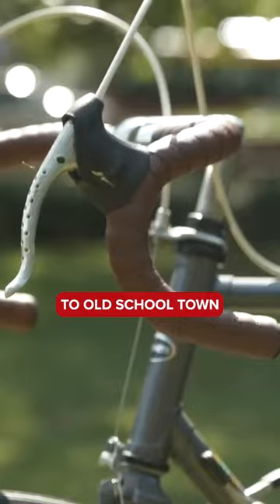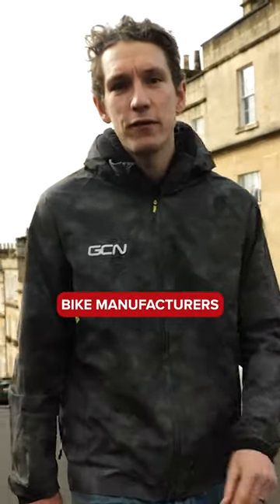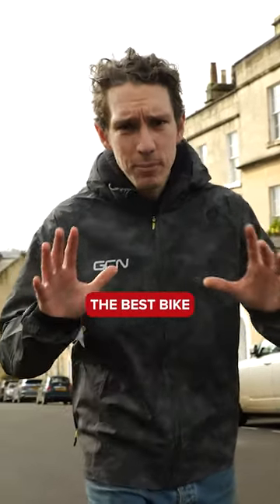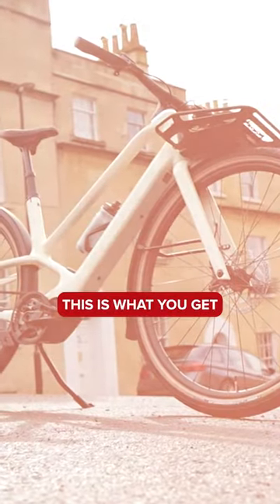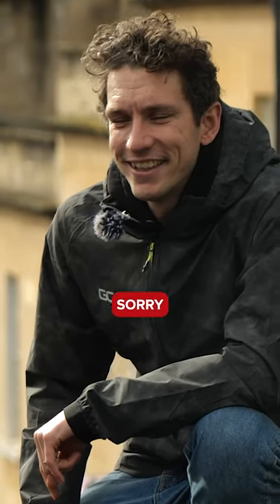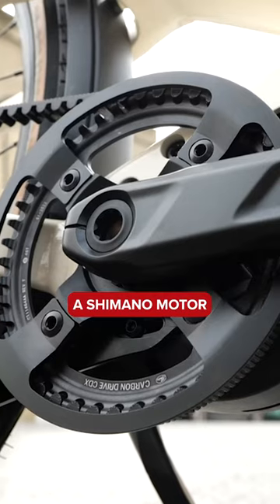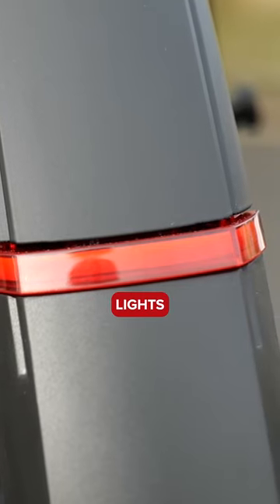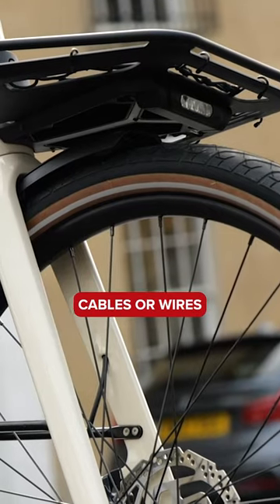High-Tech City Bike | Orbea Diem First Look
In association with @orbea